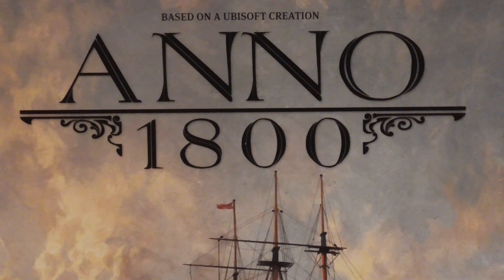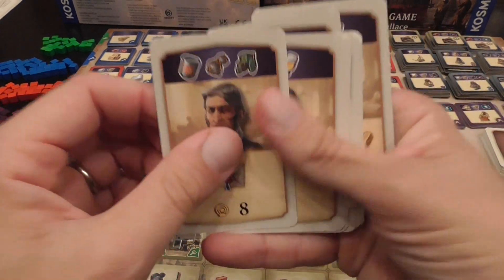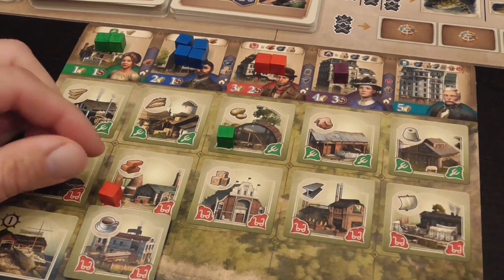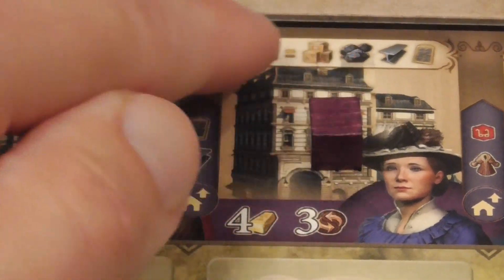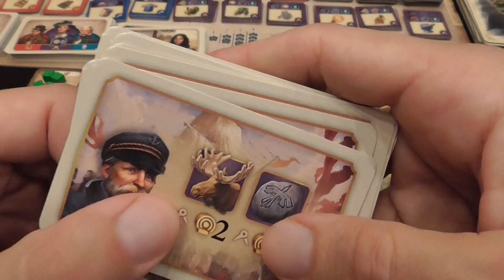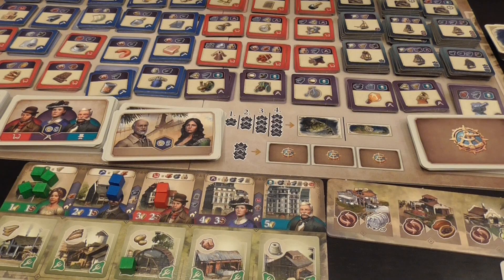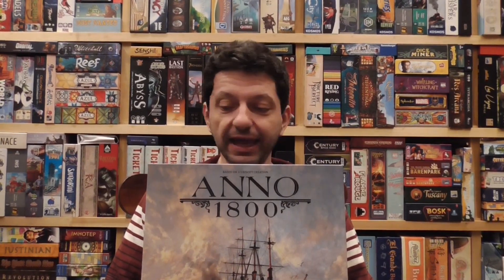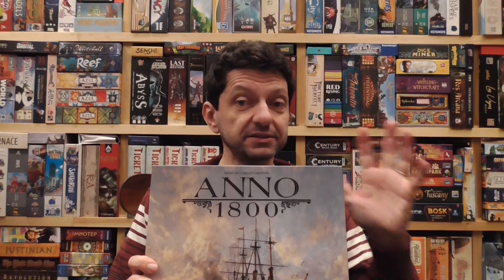Anno 1800 Review